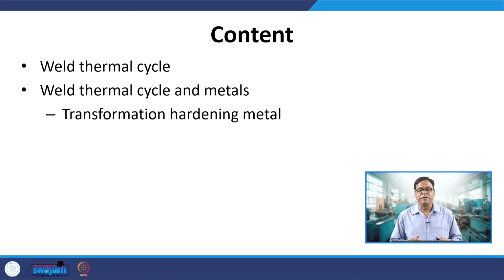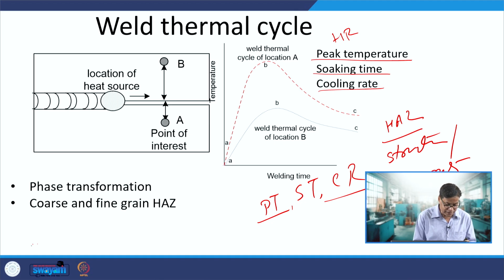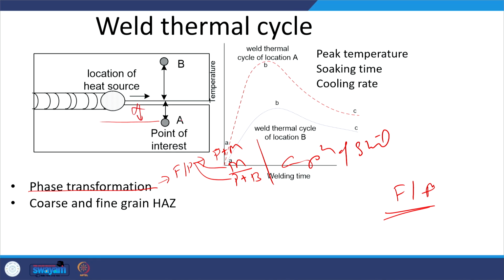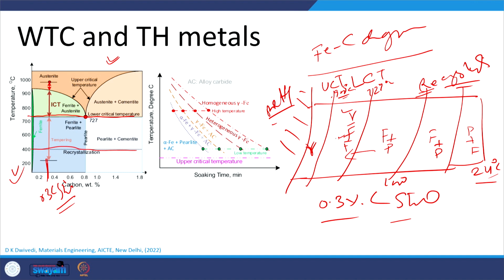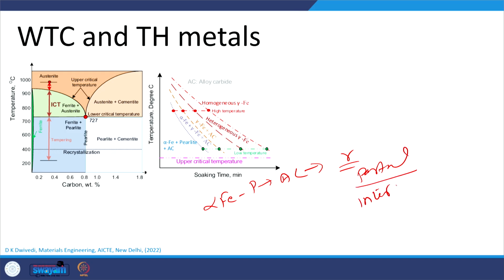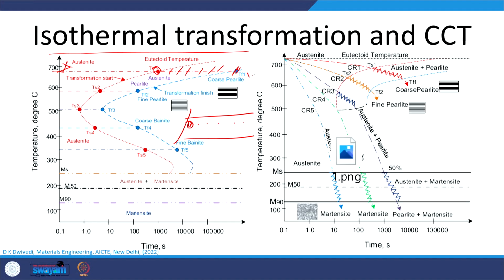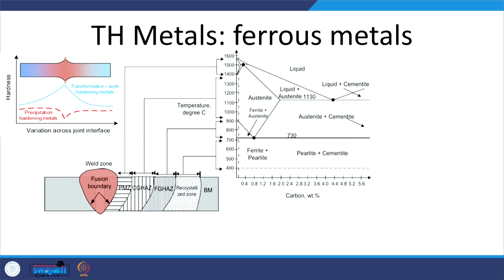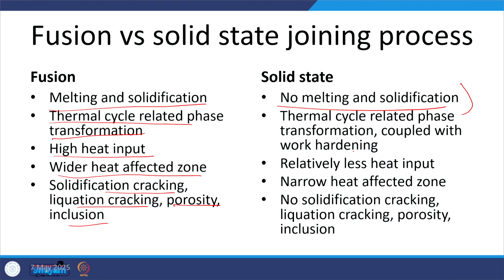Lec 31: Welding of metals: Heat affected zone of TH metals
In this lecture on Heat Affected Zone in Transformation-Hardening Ferrous Metals, we explore how the weld thermal cycle influences microstructural and property changes in steels and cast irons during welding. The session explains the formation of coarse- and fine-grained heat affected zones, the role of peak temperature, soaking time, and cooling rate, and how these factors determine grain size and phase transformations. We examine the effects of partial and heterogeneous austenite formation, and how different zones evolve into martensite, pearlite, bainite, or ferrite based on cooling rates.